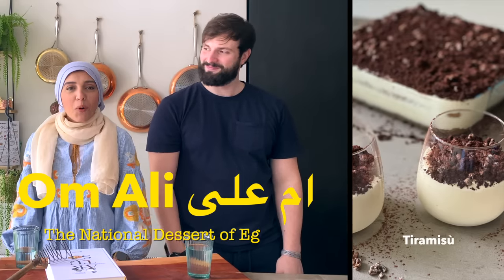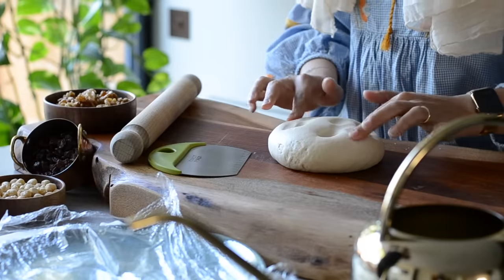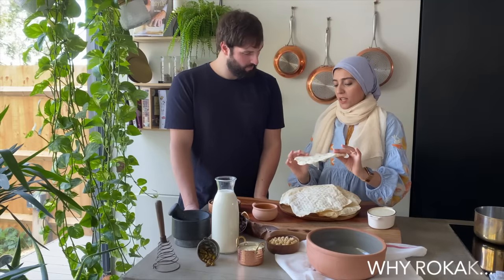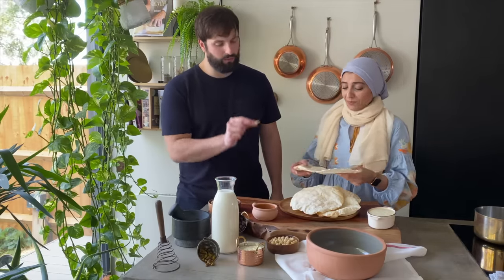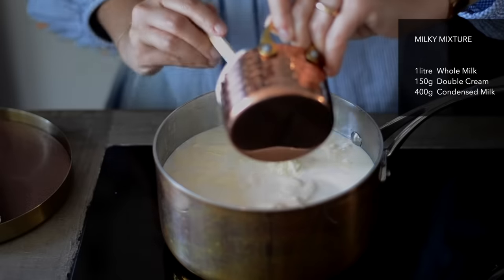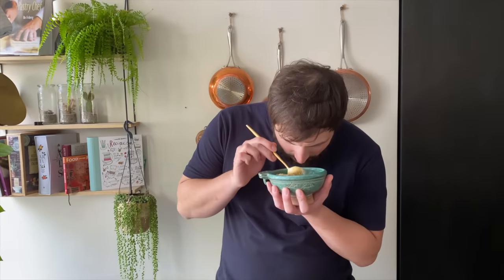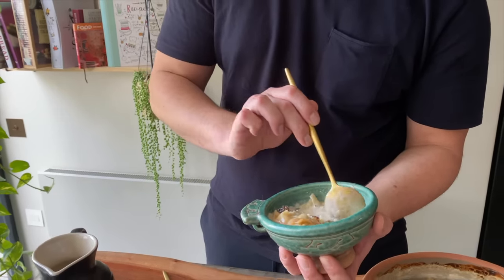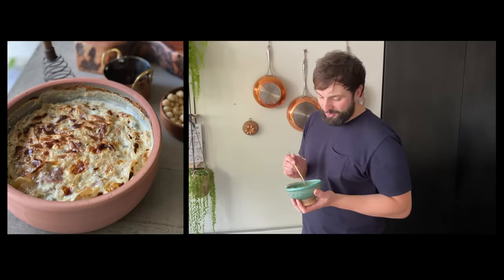HOW TO MAKE OM ALI - (ام علي), Egypt's National Dessert! (Middle-east bread pudding)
⬇️ CHECK THE FULL RECIPE BELOW ⬇️

This ultimate authentic homemade version of Om Ali  respects the tradition using good quality ingredients.

Making your own Rokak will definitely boost these authentic flavours and deliver a surprisingly delicate texture to this dessert followed by the nutty notes of the dry fruit and nuts which adds multiple levels of crunchiness.

So Indulge yourself and enjoy this exquisite dessert with its light notes of sweet milk.

“Om Ali is always present on the Egyptian table, offered at most restaurants, even those serving non-Egyptian cuisine“
Centuries on, Om Ali is still going strong; it’s a remarkably resilient pudding. While other desserts in Egypt have been popularly recreated in so many different ways, Om Ali seems untouched,

This is the Om Ali episode from our Tiramisù and Om Ali mini-series.

This series presents two dishes from Italy and Egypt that share the soaking method but very different from each other in cooking steps and flavours.
They are both engraved in our cultures for their distinctive taste and richness.

Please consider becoming a Patron of this channel. Both of us script, film and cook everything ourselves and this very expensive hobby will need a lot of your support!

00:00 Culture Whisk Introduction
00:22 Rokak Mix
02:03 Baking the Rokak
02:40 Why use Rokak
04:57 Toasting the Rokak
05:12 The Milk Mixture
05:40 Building the Om Ali
06:18 Stefano trying Om Ali
07:48 Om Ali Background and a bit of history

How to make Tiramisú at home: 7/8 Servings

Rokak Bread Mix
500g all purpose flour    (65g each 11 pcs)
230g Water
½ tsp salt

Knead the dough for 10 minutes then leave covered for 1 hour.

Cut the dough into 10 or 11 equal pieces then flatten each one as thin as possible and put it on the hot baking tray.

Bake the bread on the maximum heat of your oven in the lowest shelf in a preheated oven for 30 seconds to 1 minute or until it starts to get crunchy but not toasted.

Toasting The Bread
50g of melted butter
3 slices of Rokak

After cooking the bread, cut it in little pieces in a baking bowl and season it with melted butter. Toast it for 10 minutes at 200 C in the oven just to give it an extra colour and crunch and a nuttier flavour.

Milky Mixture
1L Whole Milk
150g Double Cream or Extra Thick Cream
400g Condensed Milk

Mix all ingredients together in a saucepan and put it on medium heat and keep stirring until it boils.
I usually leave some mixture aside cause i like it runny so I top it up during eating.
The day after You can also use plain milk to warm it up.

Building Om Ali (7 / 8 Servings )
20g Walnuts
20g Pistachios
20g Hazelnut
40g Raisins

Pour the milk mixture onto the toasted pieces of bread in the bowl right from the oven then add some crushed nuts of your choice and bake in a preheated oven on 200 degrees celsius for about 15 minutes or until the Om Ali caramelises from the top and gets a lovely golden colour.
The more you keep it in the oven the more set and liquids will absorb.
So it really depends how you prefer it.

Tips
The Bread has to be very thin or will be very gummy
Break the bread in small pieces
You can always add more milk to regenerate it the day after

Hope you enjoy this dish and look forward to hearing from you soon.

Director, Authors, Hosts & Camera :
Sara and Stefano

Editors:
Ahmed Shawky
Sara & Stefano

Voice Over Audio edited by:
Luigi Cosi